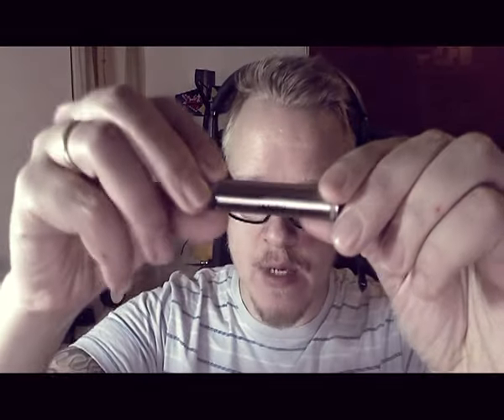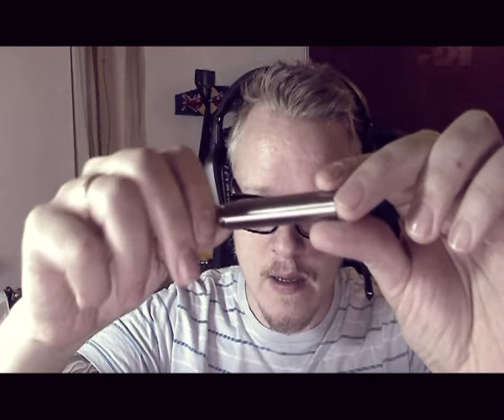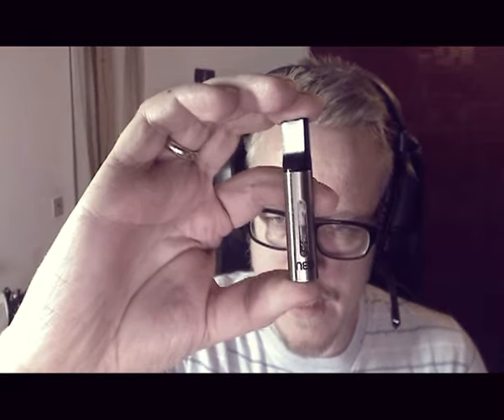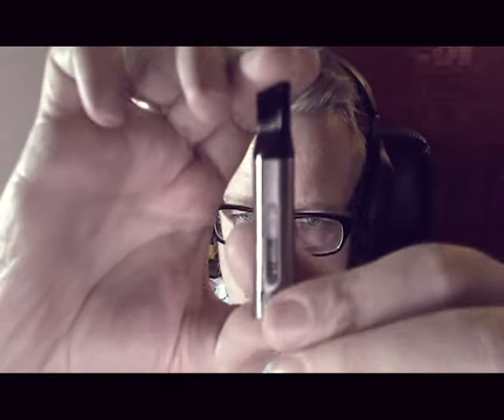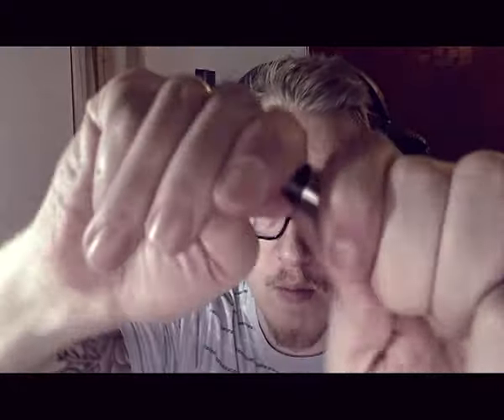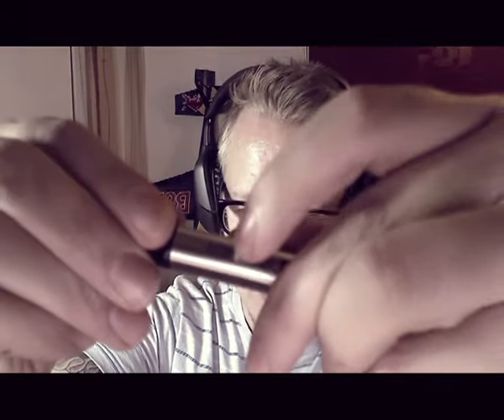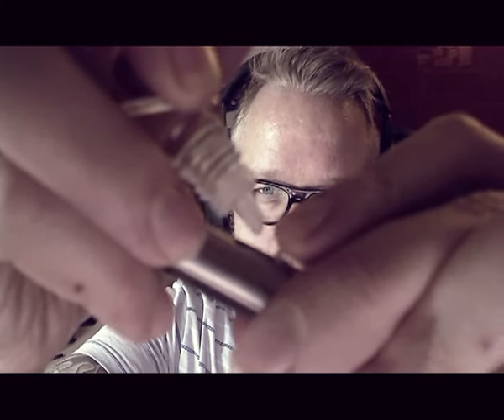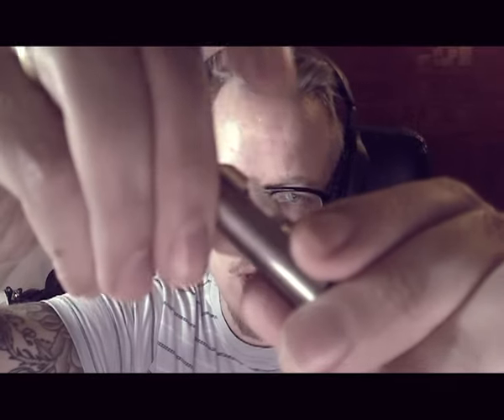Mik Janty Neo Classic Presentation Video